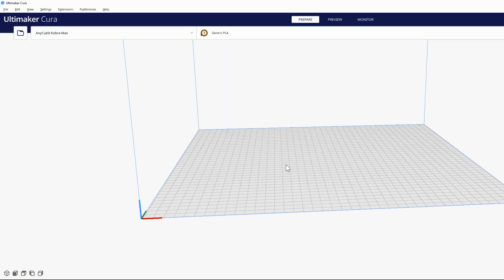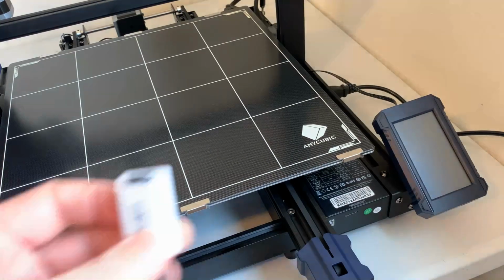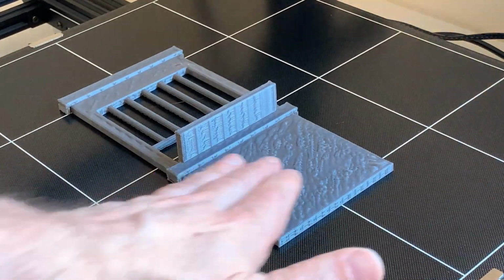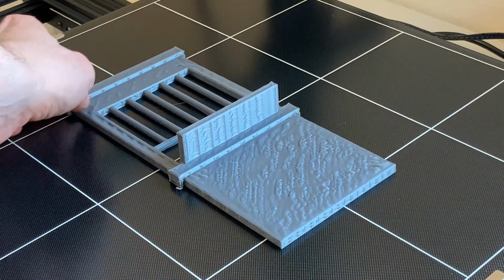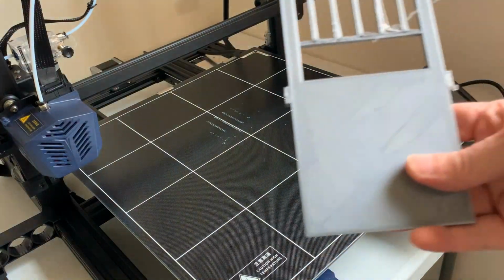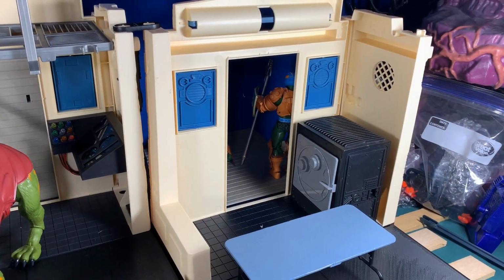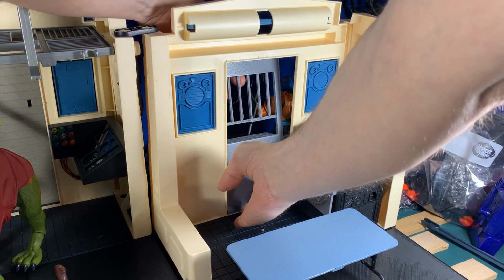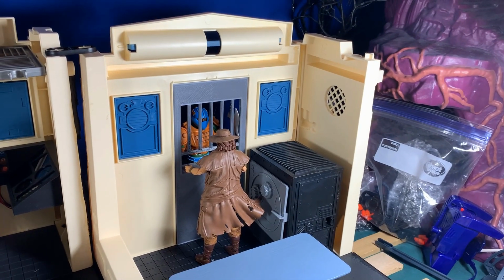ANYCUBIC Kobra Max - unpack, build, review (Yes, I got a new 3D printer, soon Grayskull floors)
Link to the printer used in this video

00:00 Introduction
00:52 New printer
01:30 Unbox & quick build
02:39 Auto Level
03:39 1st print (time laps)
07:22 Part removal
07:38 Examine Part (Bank Door)
08:31 Fit door in BraveStarr fort
12:03 Playing around with BraveStarr Fort Kerium
14:59 Ending